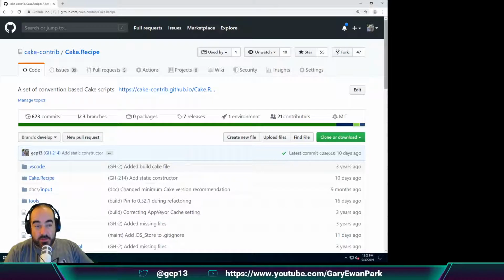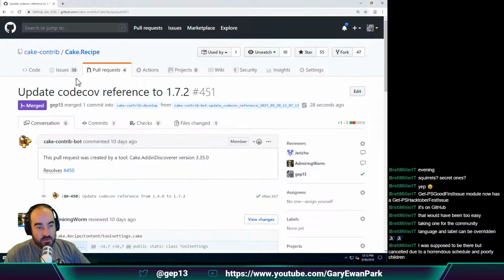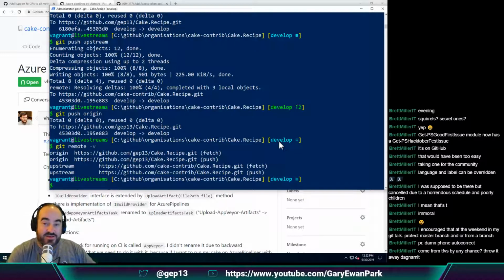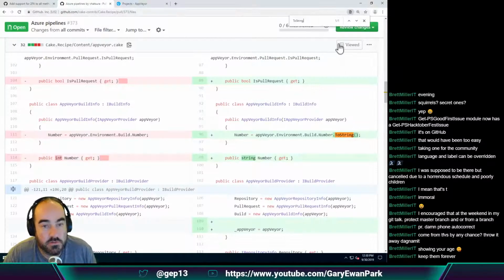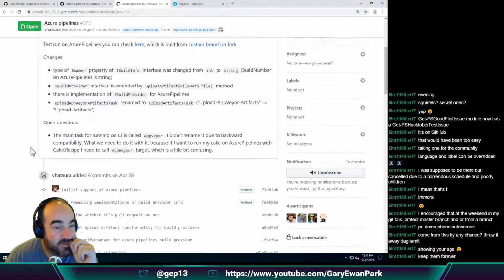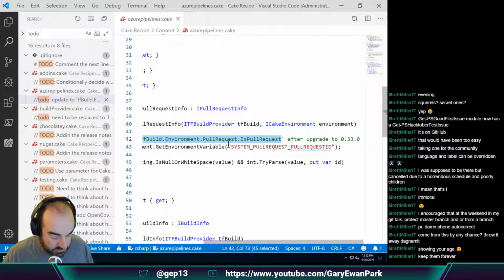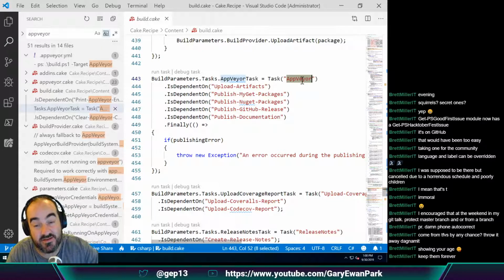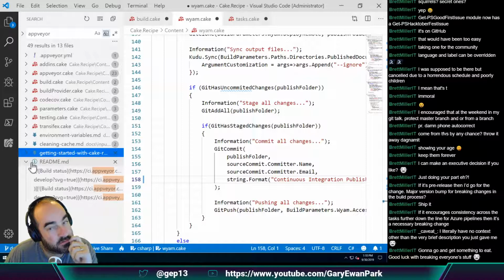Stream 51a - Working on Cake.Recipe